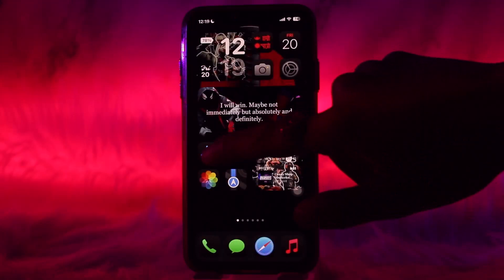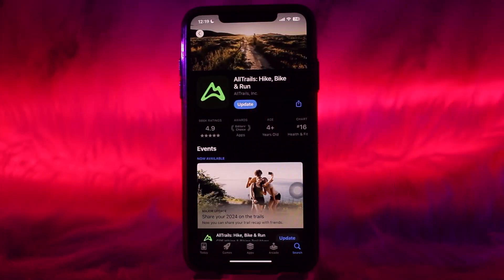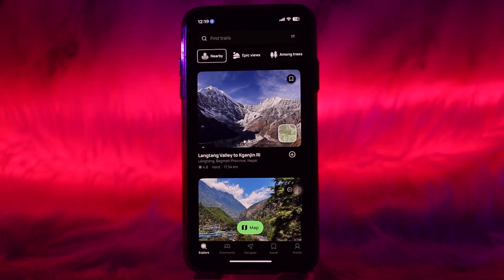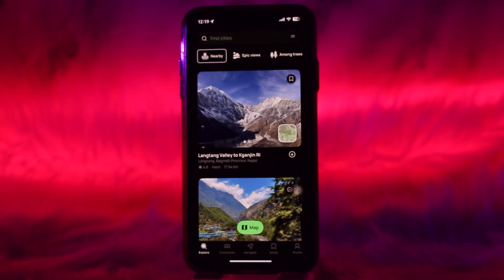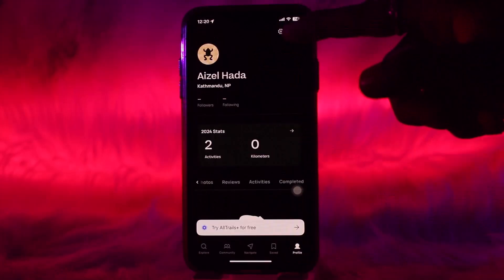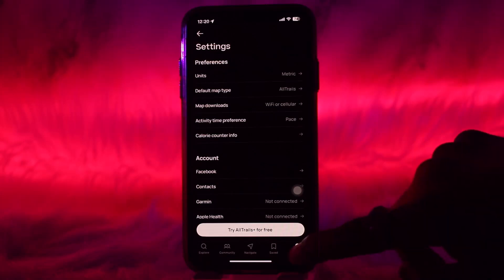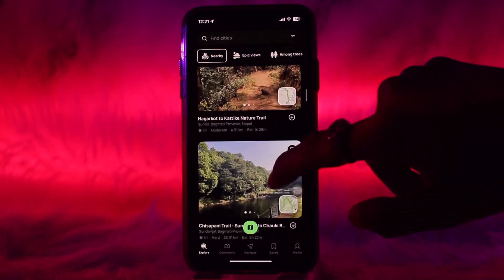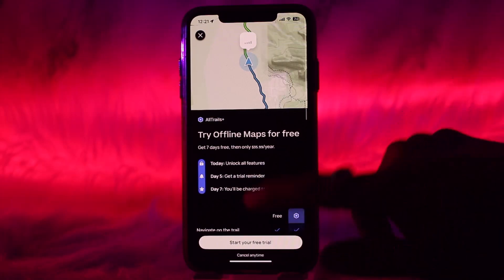How to Download Maps on All Trails: Offline Navigation Made Easy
Ensure seamless navigation on your adventures by downloading maps from AllTrails. Learn step-by-step how to save trail maps for offline use, so you can explore without worrying about losing signal.